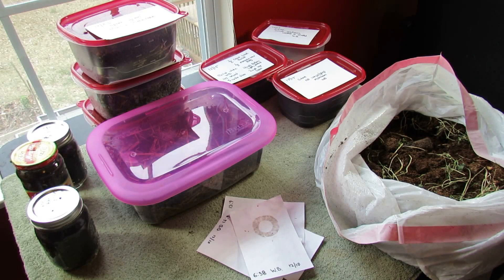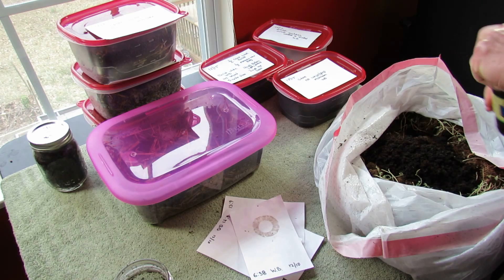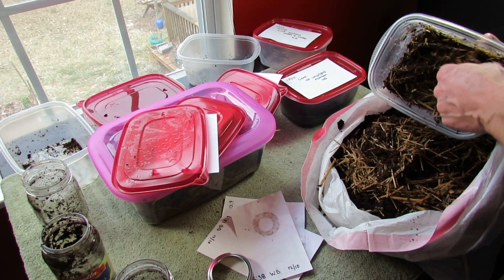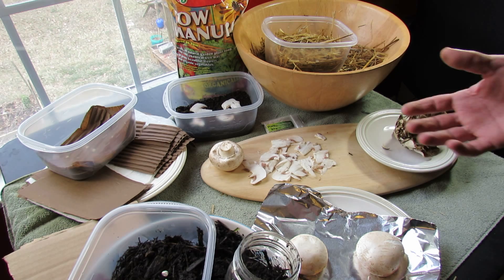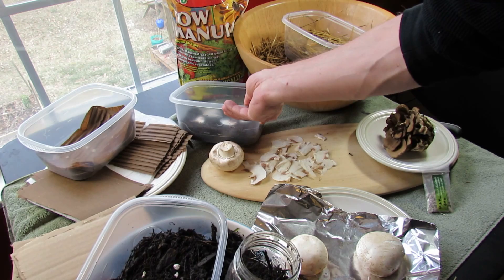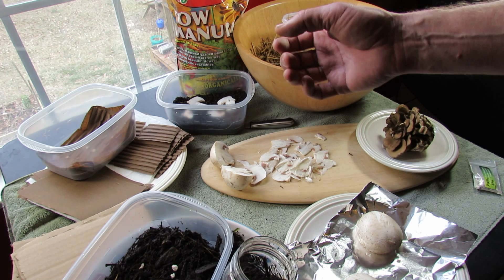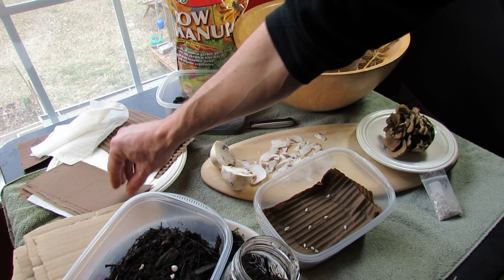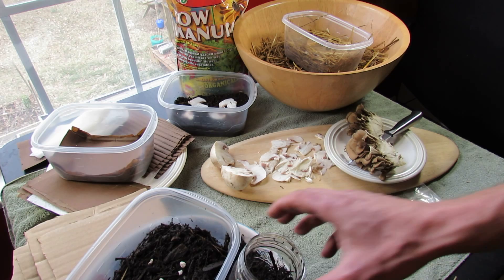An Experiment: Growing Mushrooms - Failure, Damp Substrates, Cardboard & Slivers 3 of 6 TRG 2015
I have never grown mushrooms before. This is an experiment I invite you to join. I want this to be an active group learning experience. This is the third video.  After 6-8 weeks... no mycelium growth. So I failed but try again with 4 kinds of pure substrate. The key is to keep them damp like a wrung out sponge. I am using grain spore spawn and slivers of mushrooms. I ordered wood dowels covered in oyster mushroom mycelium for video four. I also show you how to use cardboard as a substrate.

Mushroom eat dead organic plant matter and grow mycelium and hyphae. They enjoy the cellulose.